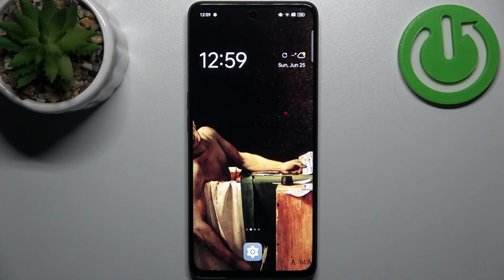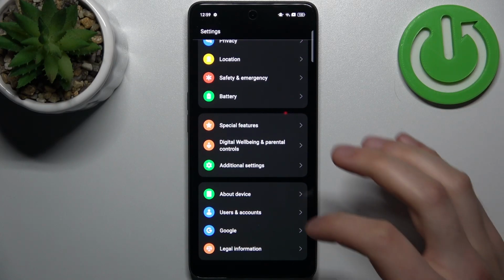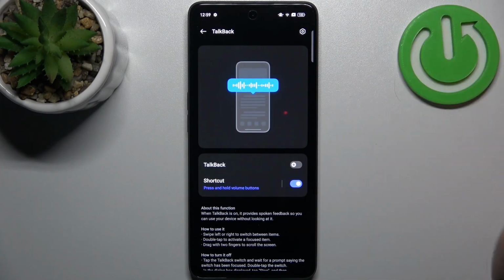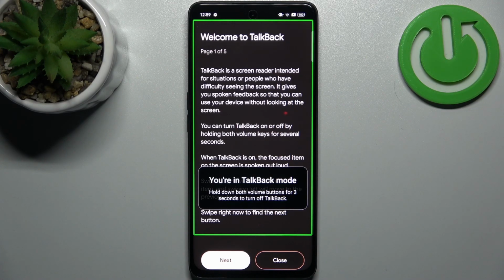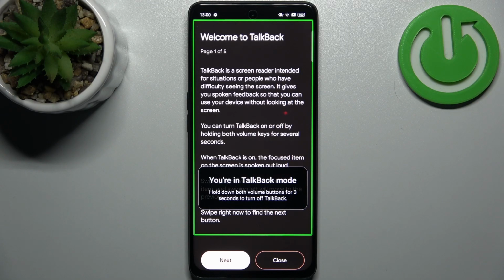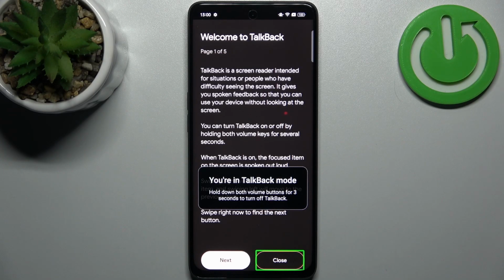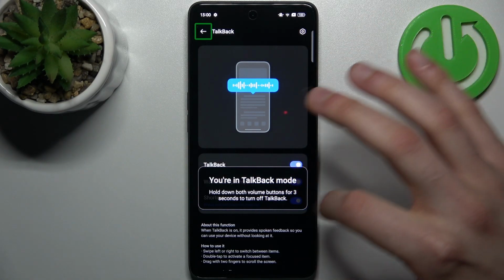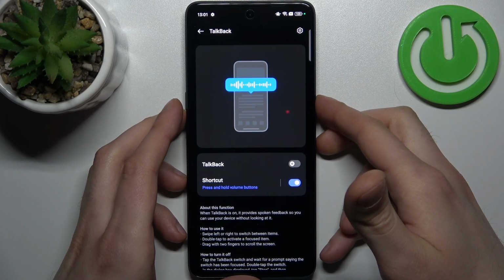How to Activate TalkBack Mode on Oppo A1 - Turn On TalkBack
Find out more about Oppo A1:
Hello, everyone! In today's video, we're going to demonstrate how to activate Talkback, a special feature on your Oppo A1 designed to assist individuals who have difficulty seeing the screen. Our expert will guide you through the process of locating the Talkback menu, enabling or disabling it, and even giving you a demo of how it functions. We genuinely hope that this video proves to be helpful for you. Thank you so much for tuning in and watching! If you want to know more about your Oppo A1, visit our YouTube channel.

How to activate Talkback Mode in Oppo A1? How to locate the TalkBack feature on Oppo A1? How to turn off Talkback in Oppo A1?